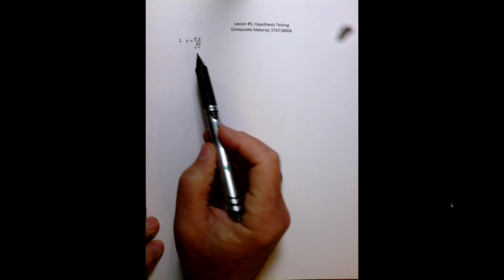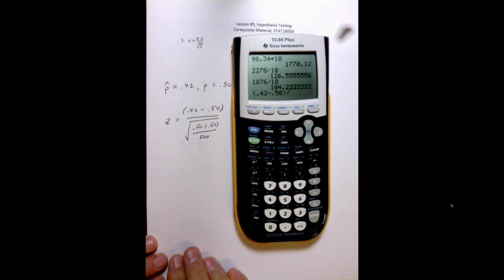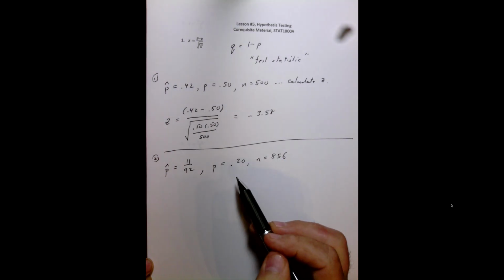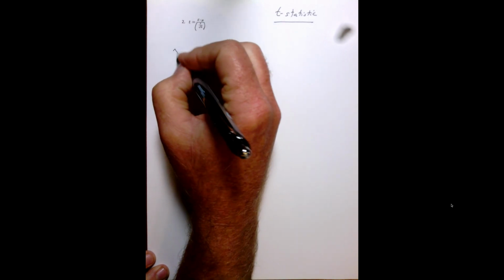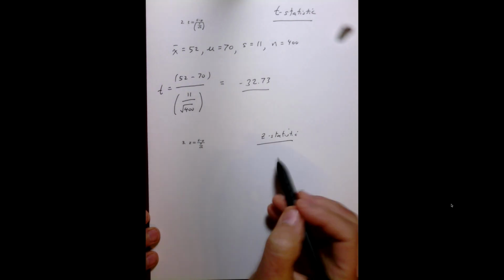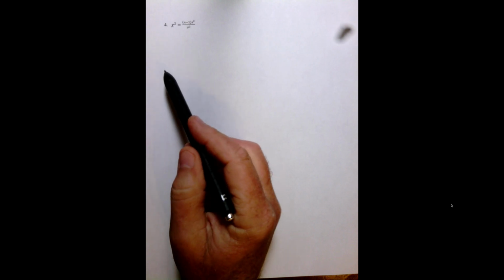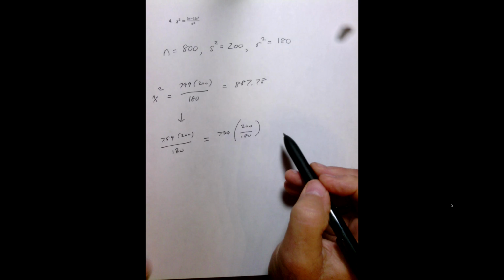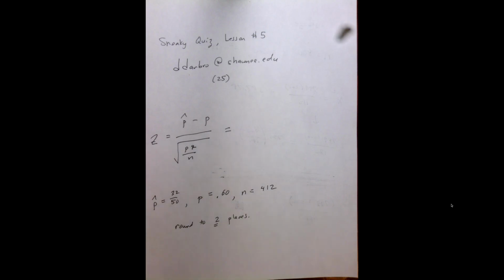Lesson 5, coreq video STAT1800A